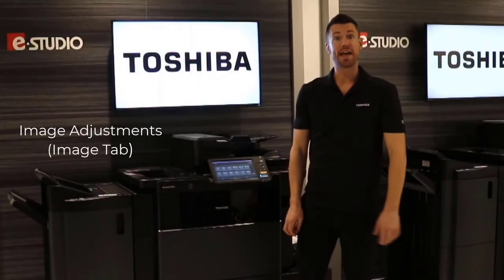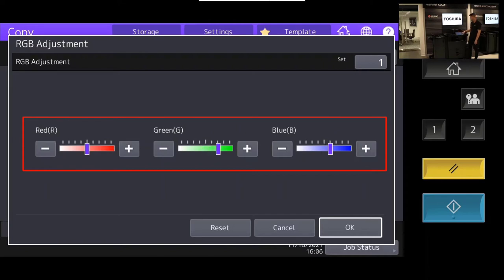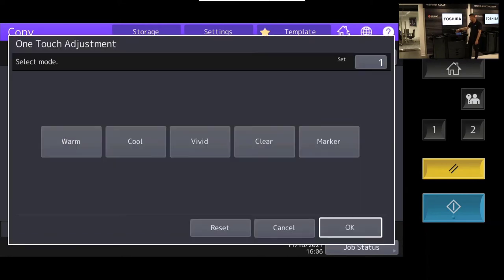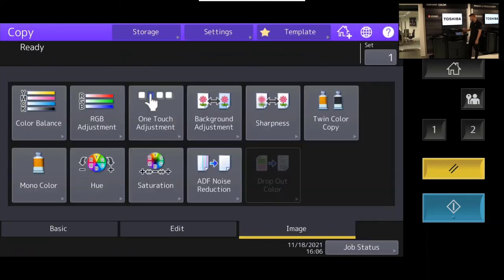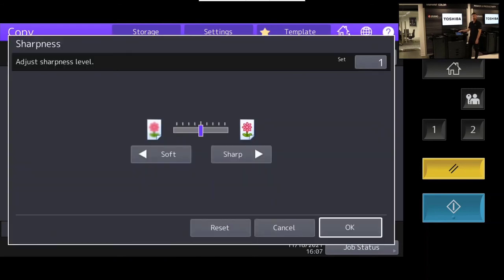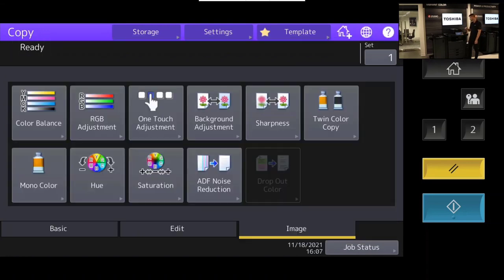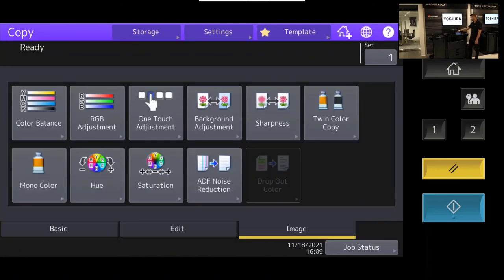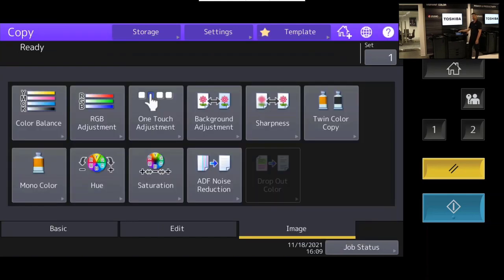Image Adjustments (Image Tab)